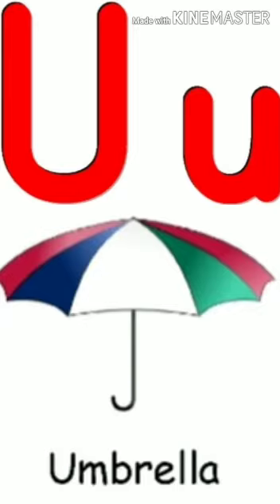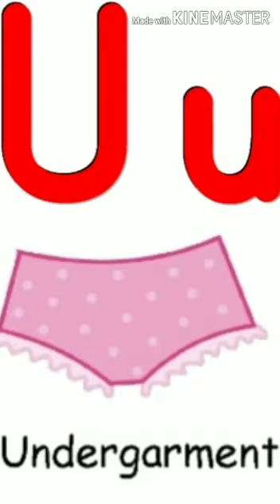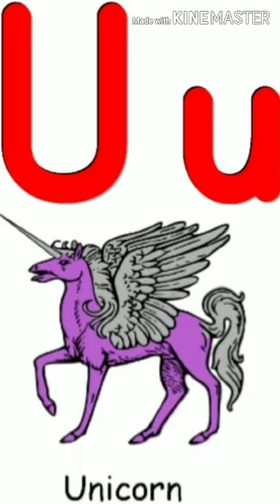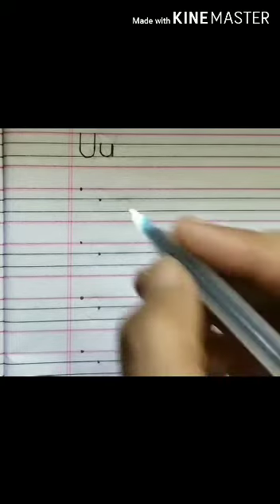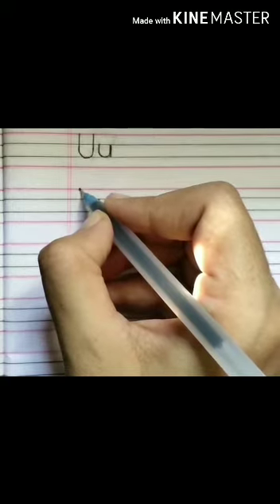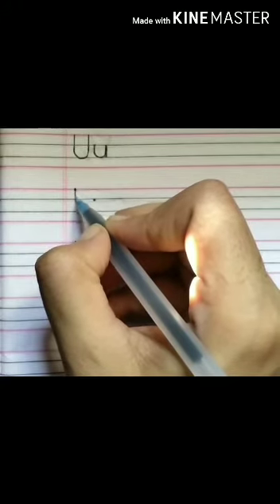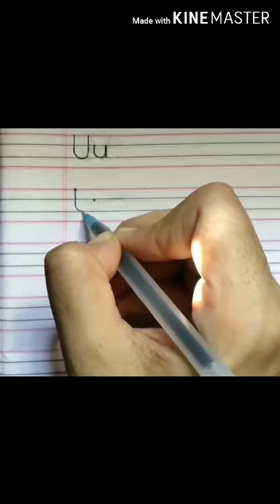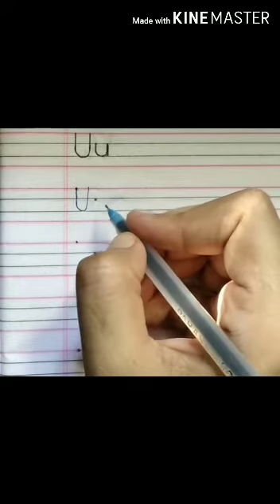☂️Introduction of Lowercase letter U u☂️by Helena Mam☂️